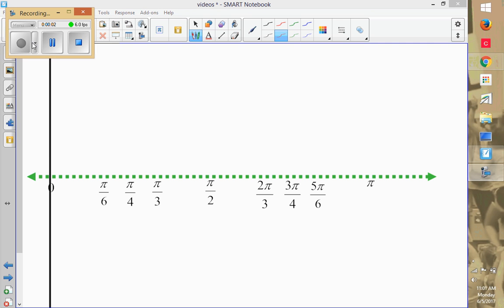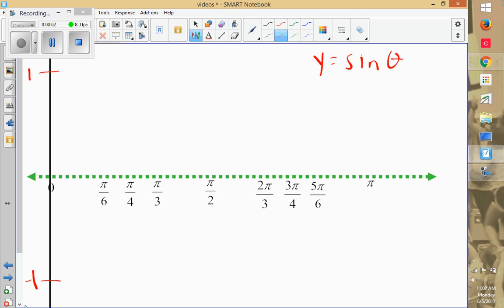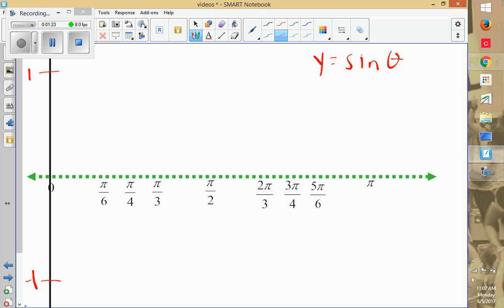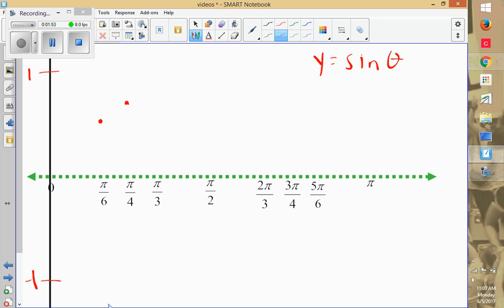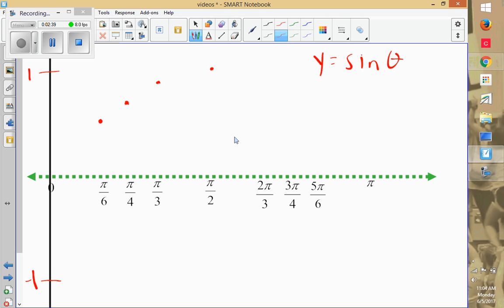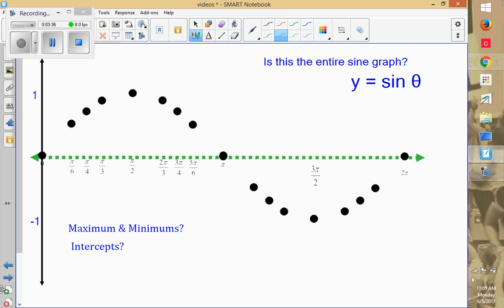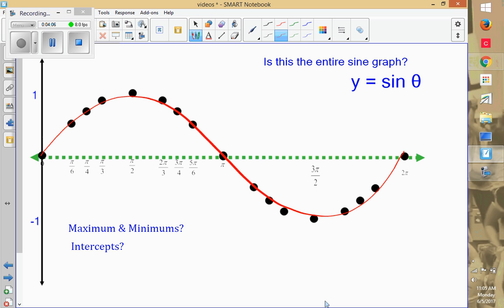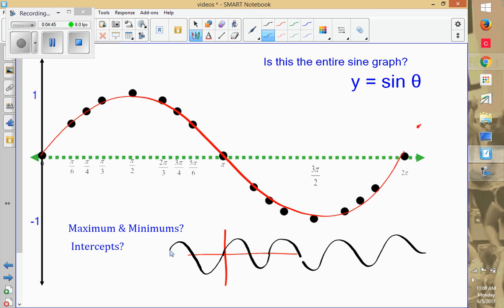graph of sine